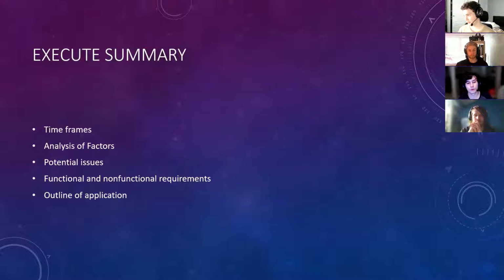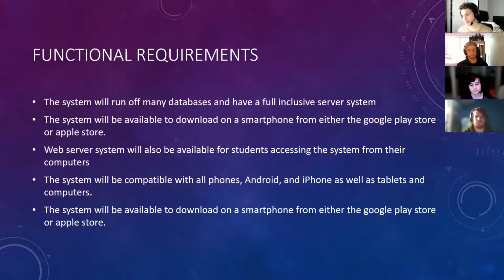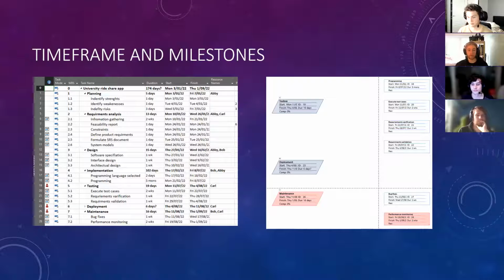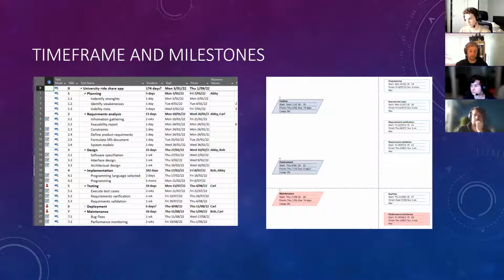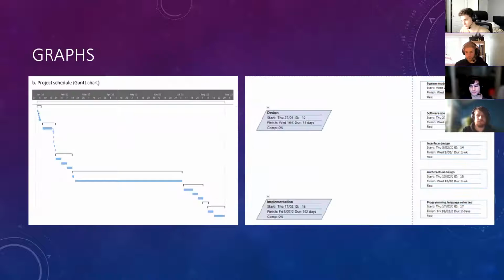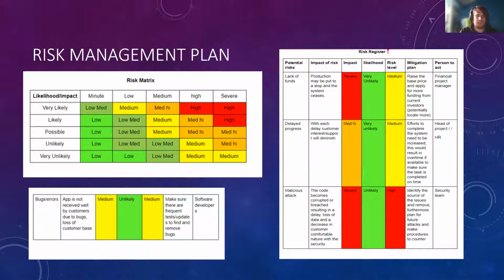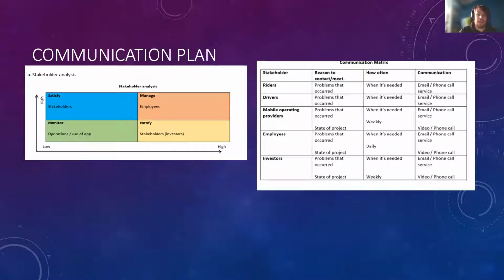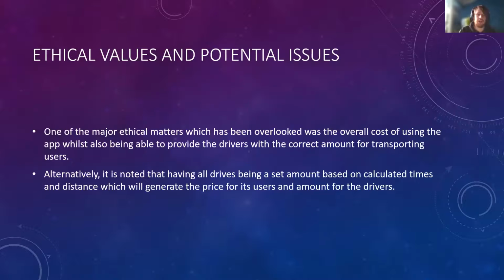Bn205 Assginment 2 University RideShare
University RideShare Application